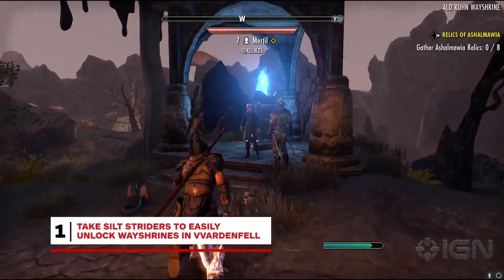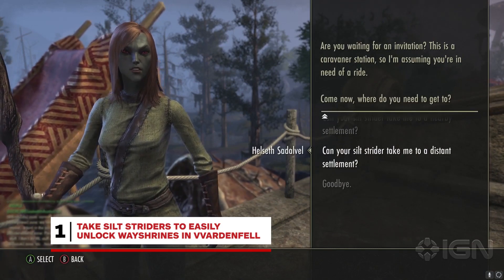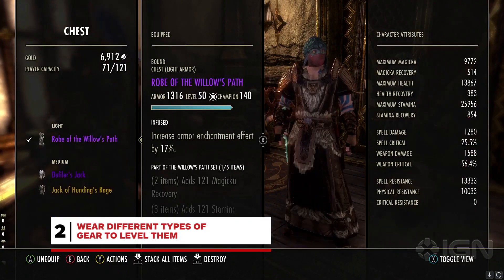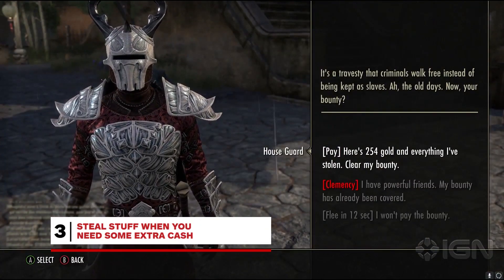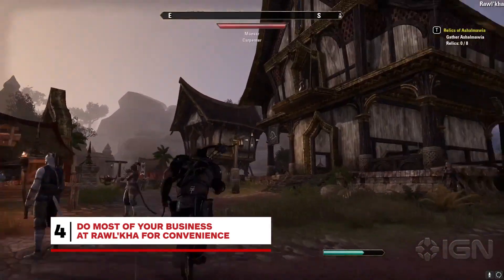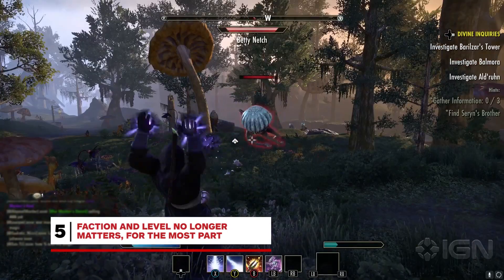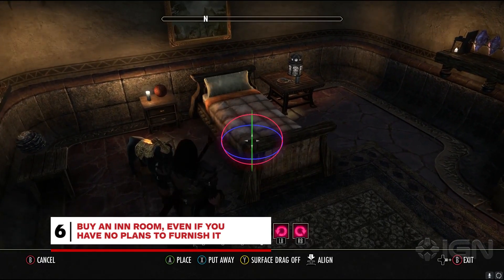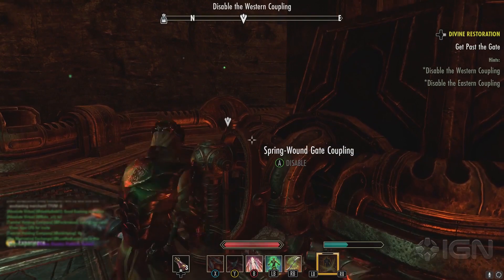6 Tips for Players Returning to The Elder Scrolls Online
Get up to speed in time for the new Morrowind expansion.

Follow IGN for more!